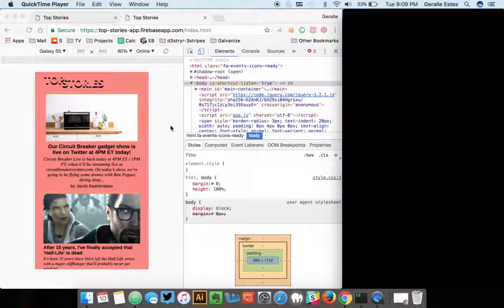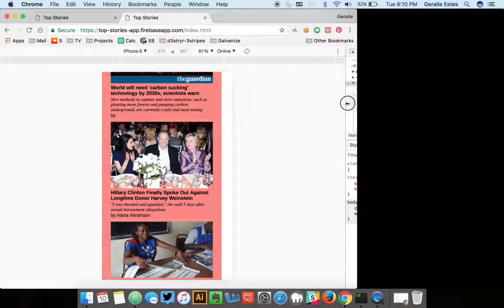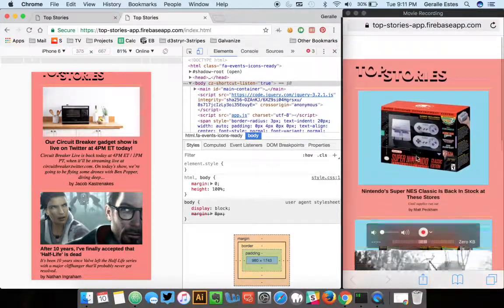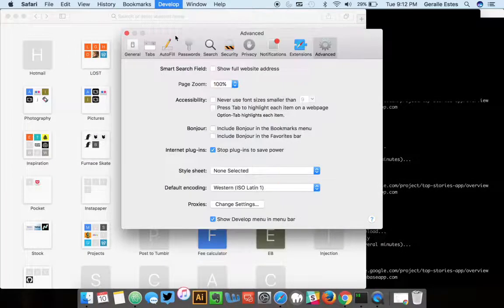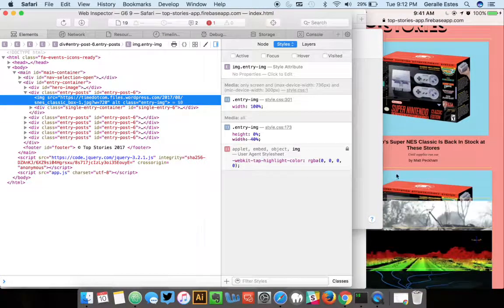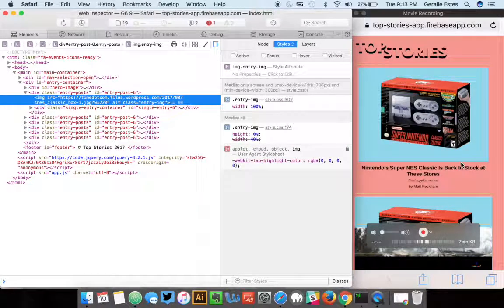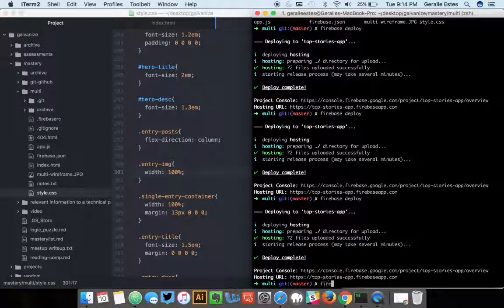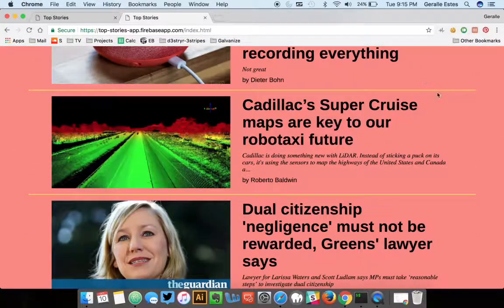Responsive on a physical device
This video is about Deployed responsiveness